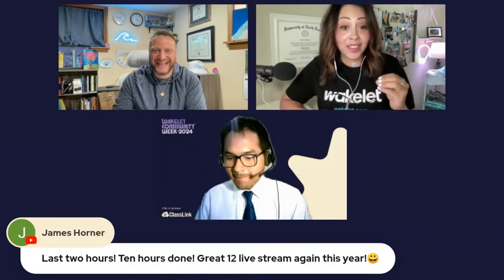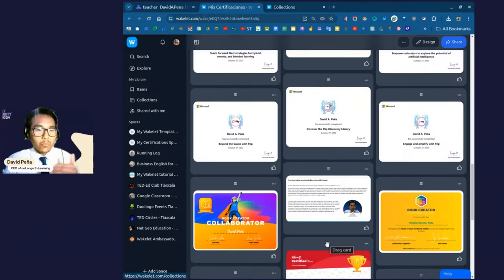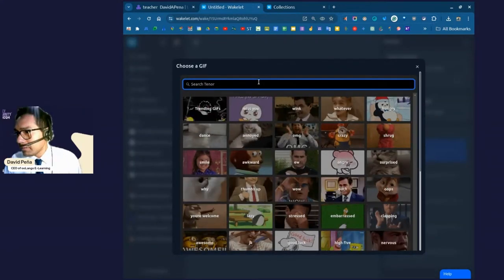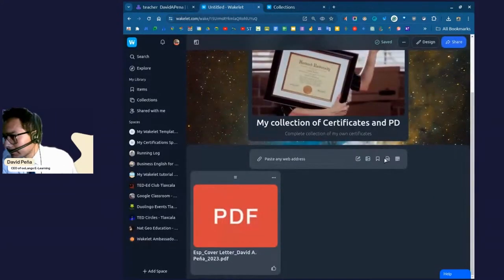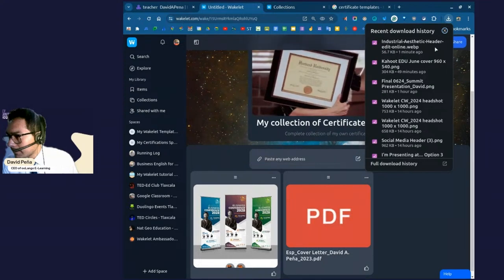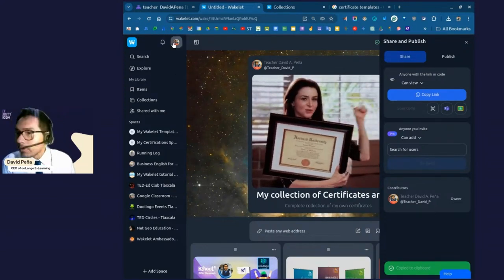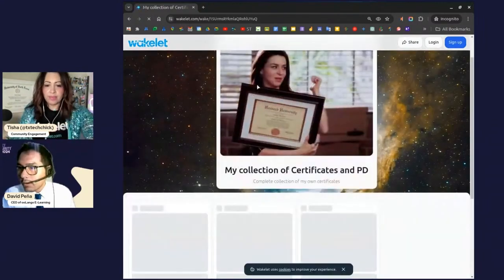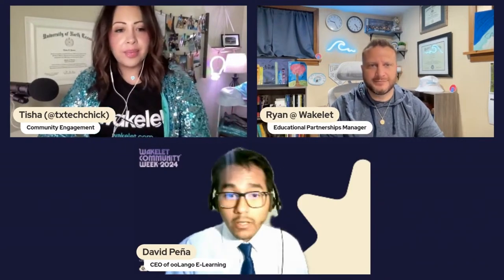Showcasing Your Achievements with Teacher Portfolios on Wakelet [David A. Pena]